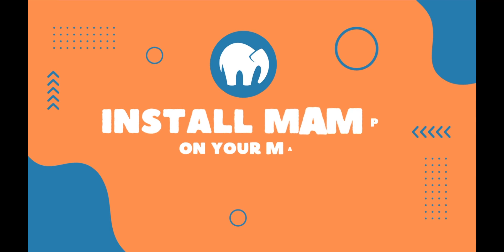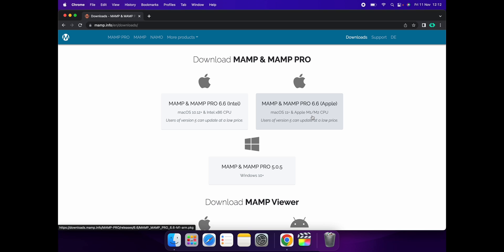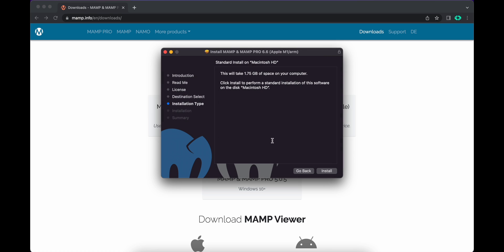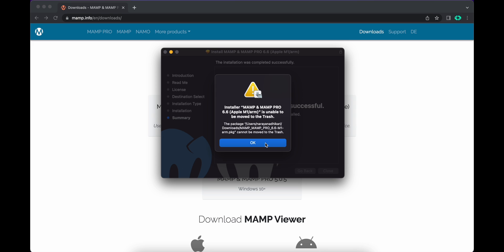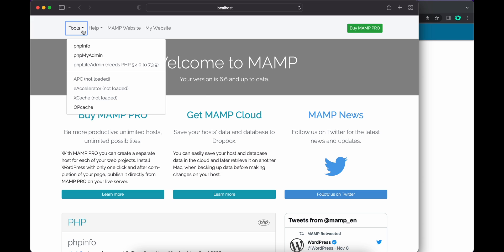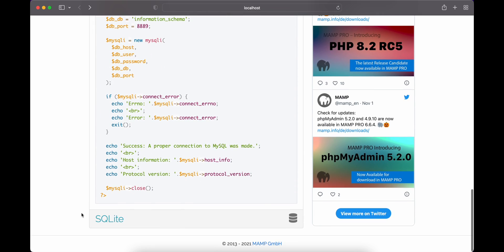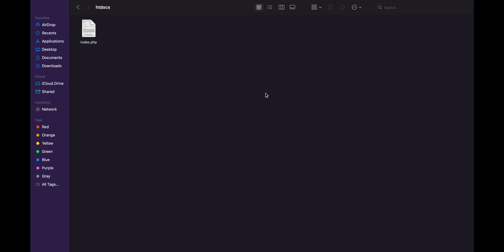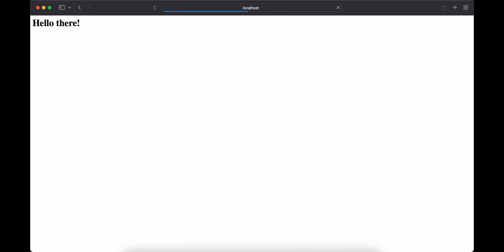How to Install MAMP on your Mac | M1 Pro | Localhost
HOW TO INSTALL MAMP ON A MAC ? In this video you will learn how to install MAMP and run the application on macOS. We will also show you how to run phpmyadmin.